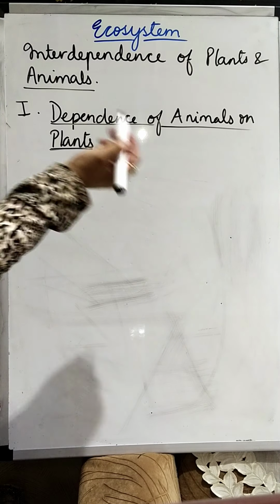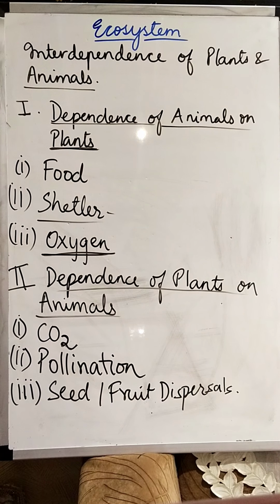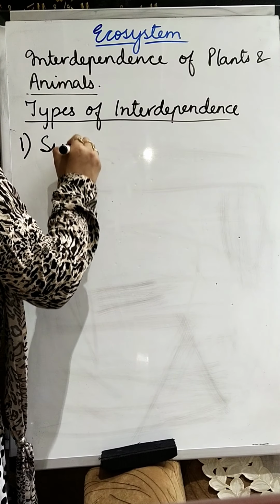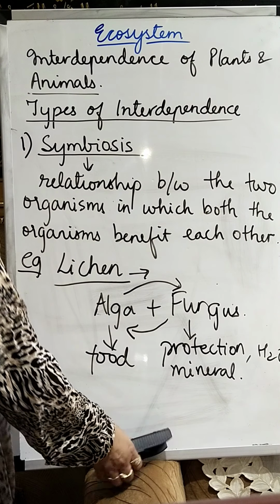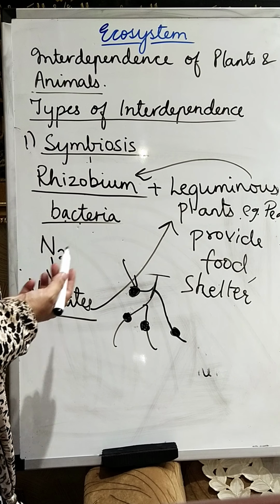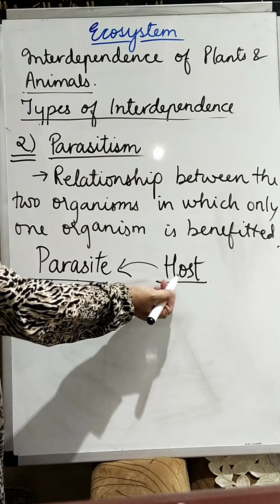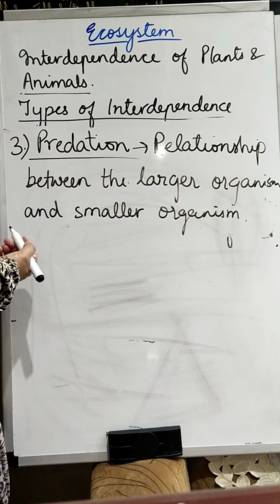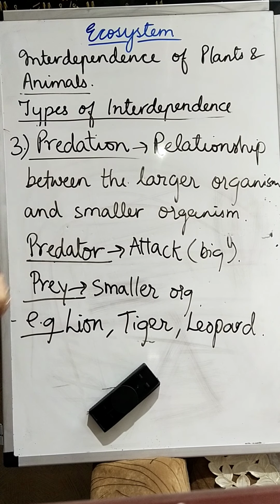ICSE Biology by Saher Fatima... Ecosystem Part-3 Interdependence between Plants and Animals,type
Ecosystem - Symbiosis, Parasitism and Predation.